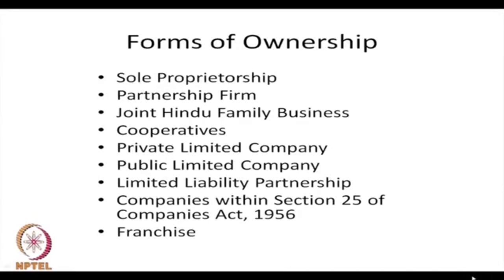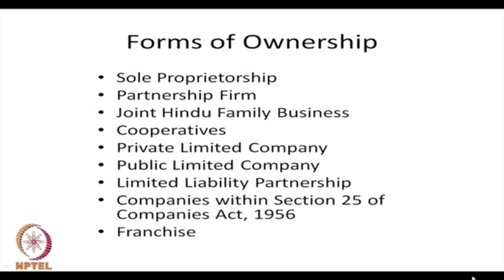Forms of Ownership